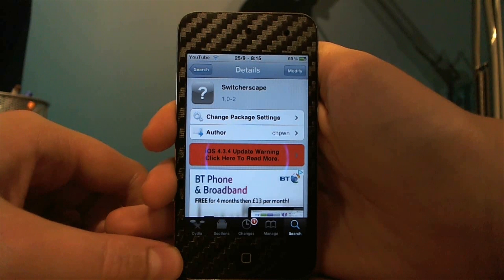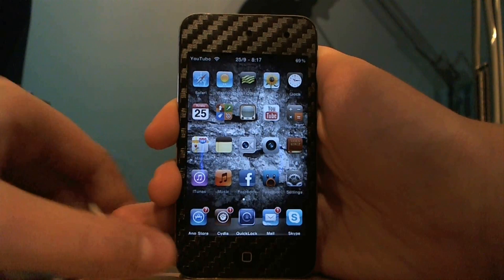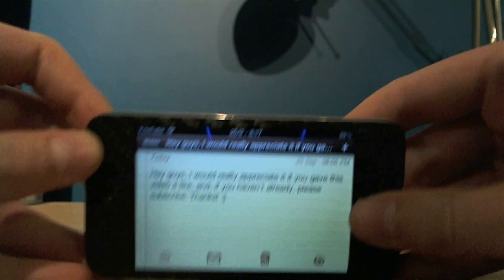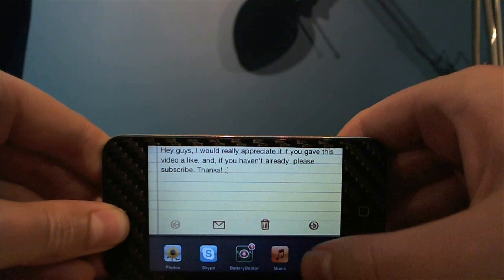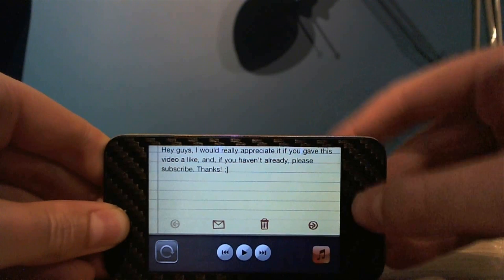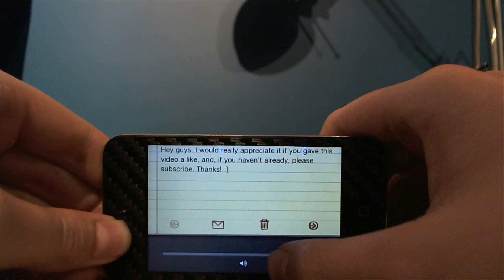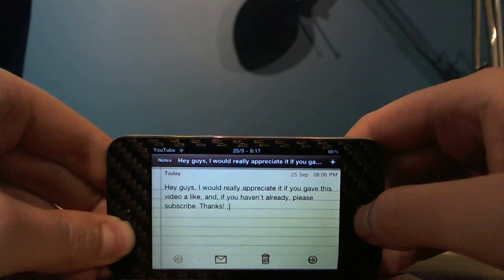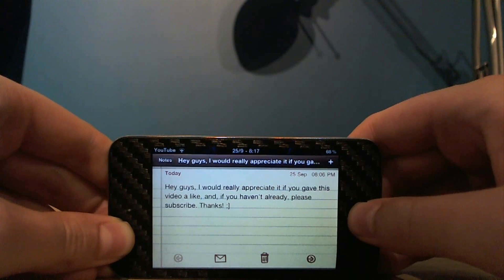Use Multitasking Switcher in Landscape mode - Switcherscape - Cydia Tweak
Switcherscape is available in Cydia for free!